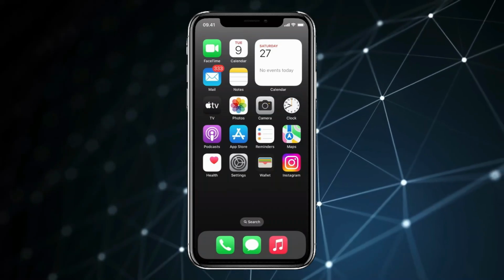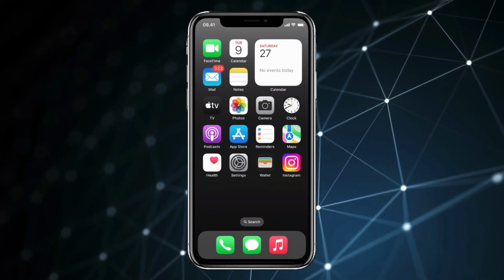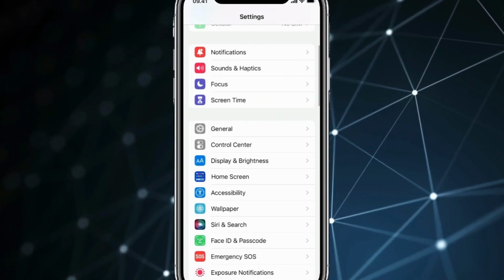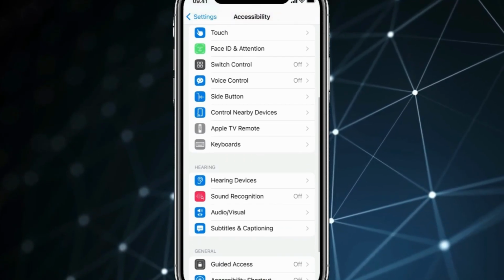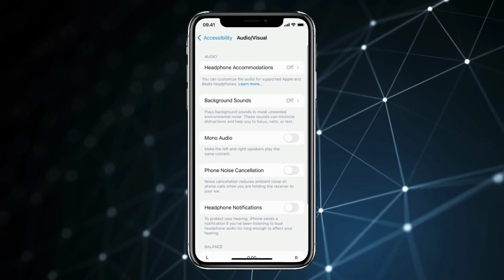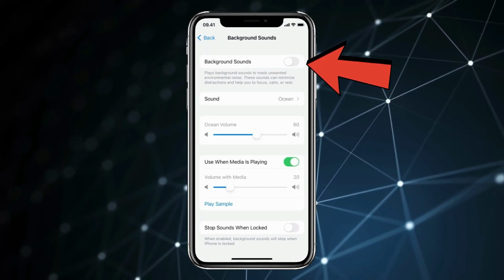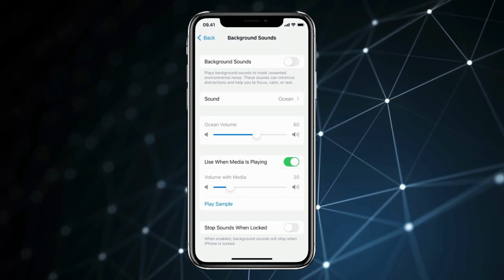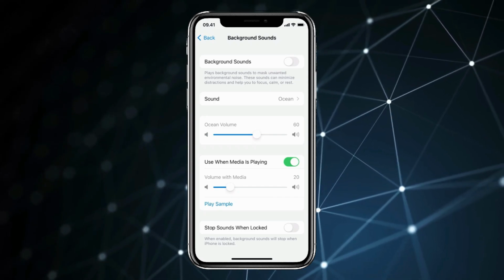How to Turn Off Background Noise on iPhone 🎧 ✅ | Stop Background Noise in iPhone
HashTags
How to turn off background noise on iPhone call
How to reduce background noise in call iPhone 14
How to turn off background noise on iPhone 15
How to reduce background noise on iPhone 13
How to reduce background noise in call iPhone 15